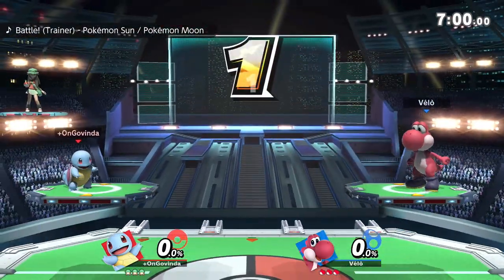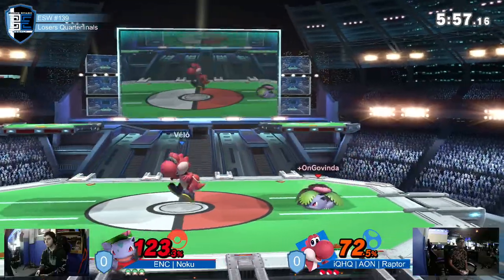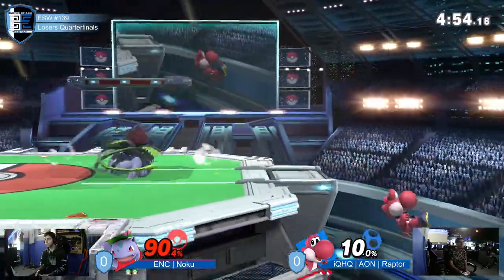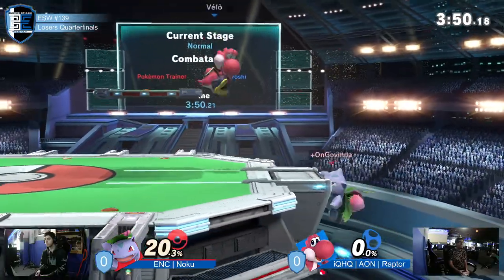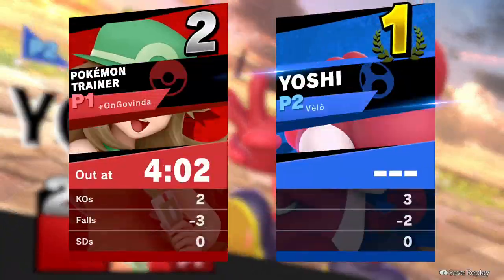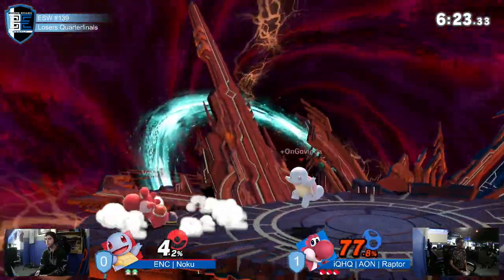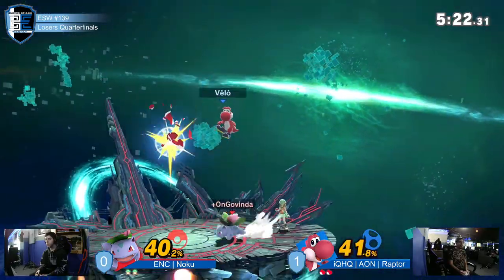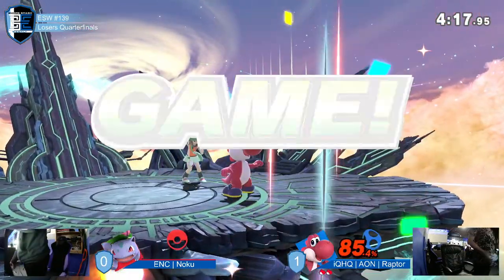Encore Smash Weekly #139 - iQHQ | AON | Raptor Vs. ENC | Noku - Losers Quarterfinals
Encore Smash Weekly #139 - iQHQ | AON | Raptor (Yoshi) Vs. ENC | Noku (Pokemon Trainer) - Losers Quarterfinals

Streamed by: Ryan O'Hara
Brackets ran by: Ryan O'Hara
Custom Animations by: Freddy Feliciano
Overlays by: Barry Paust